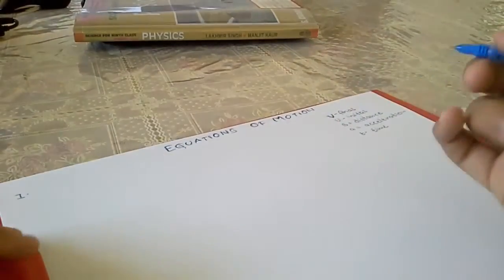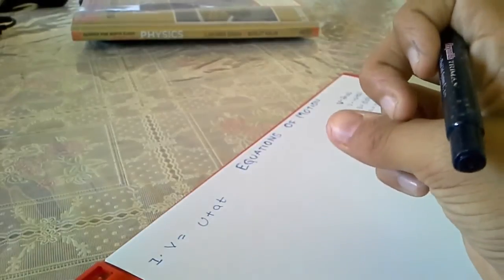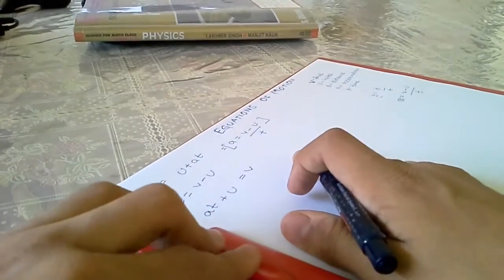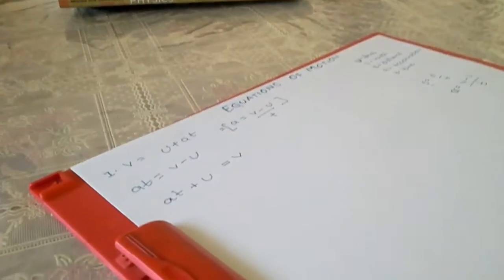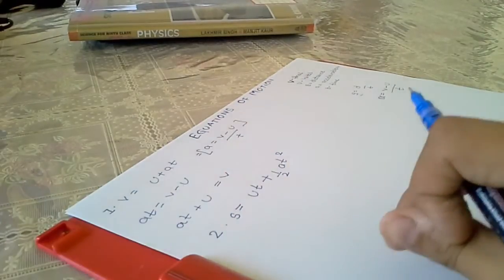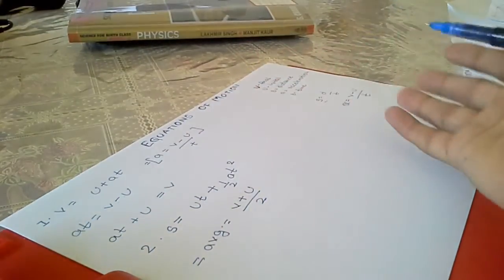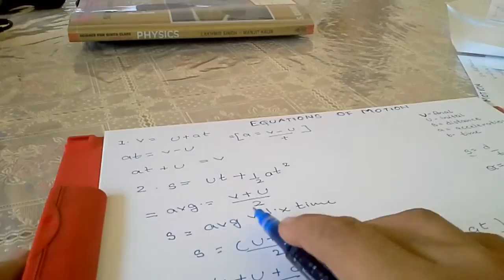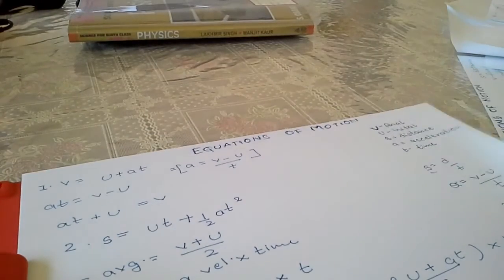Equations of Motion -Explained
Hey there,
In this video i show you how to derive the 3 equations of motion.This is  a concept which many find fairly hard so i decided to make i as clear as possible(any doubts feel free to ask me).Understanding this will enable you to easily solve numerical's based upon the same..Please feel free to ask me your doubts.PLEASE LEAVE A LIKE (if i helped) and SUBSCRIBE because more such content is coming very soon : )